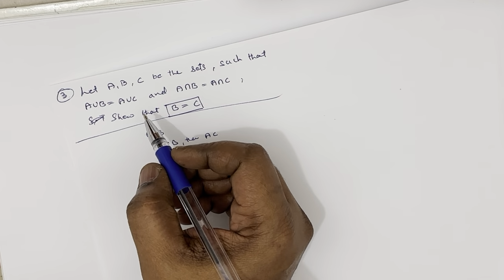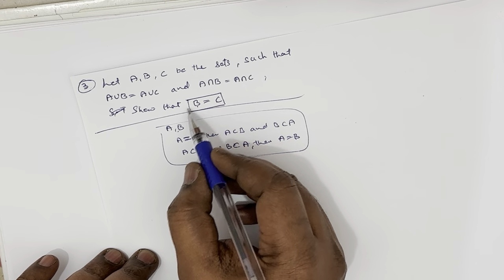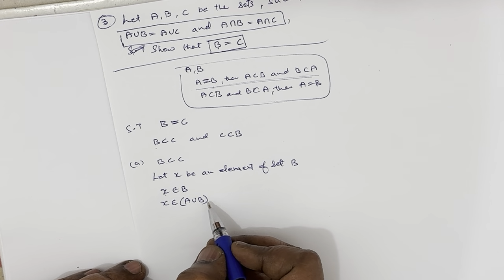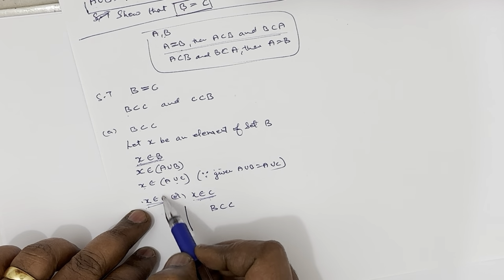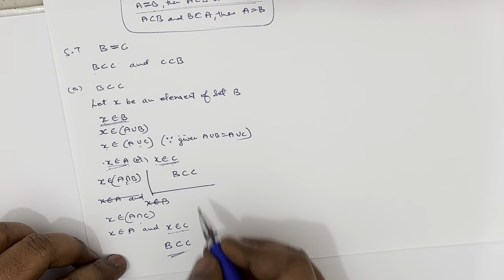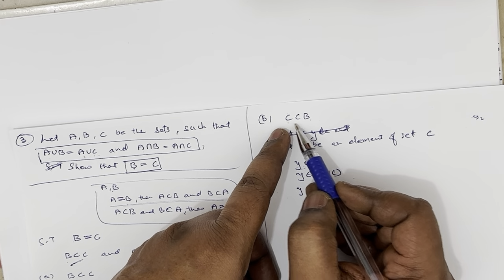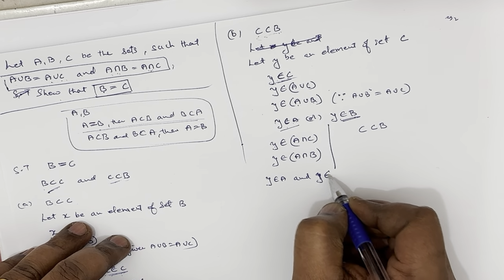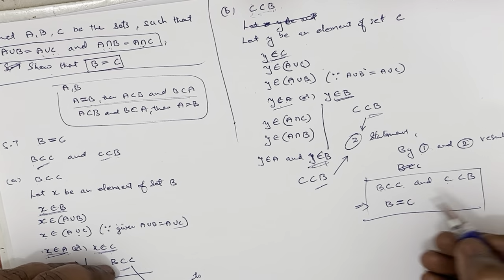Class 11 Sets Misc-Ex (Q-3)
Class 11 SETS Miscellaneous - Ex. Solutions